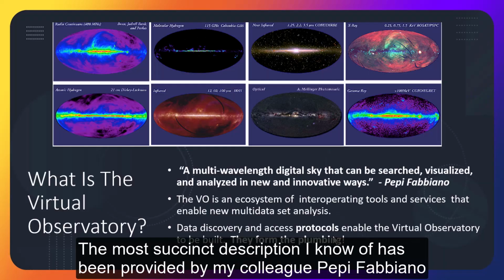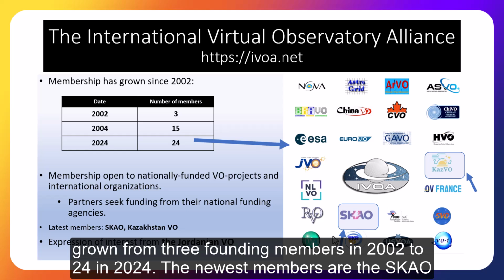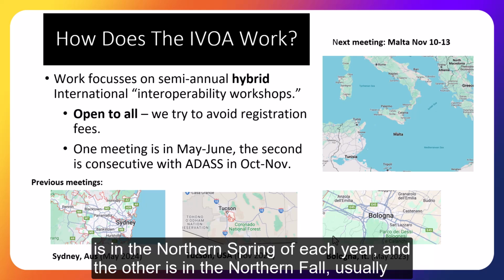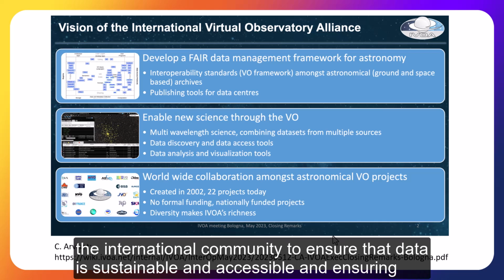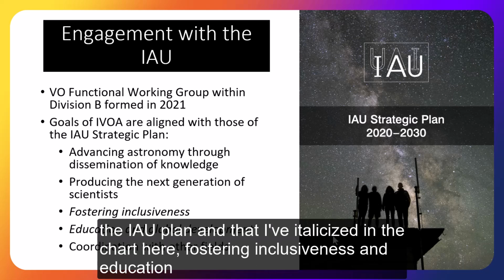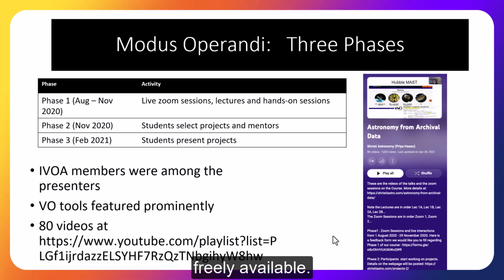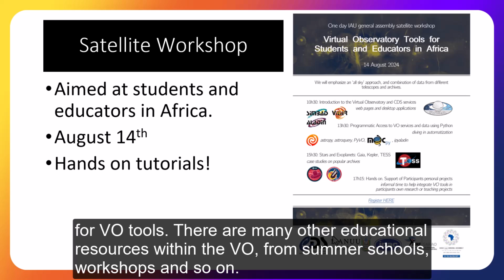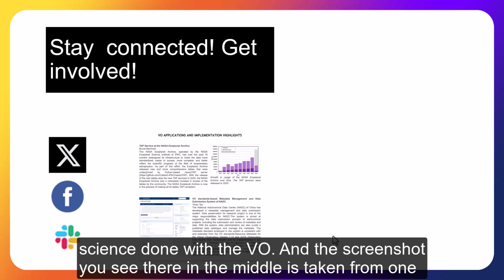How the VO benefits under-served communities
Presentation made at the International Astronomical Union (IAU) General Assembly, Cape Town, South Africa, August 2024. Focus Meeting- 1: Harnessing ground-based optical telescopes: an opportunity for emerging astronomy in Africa,